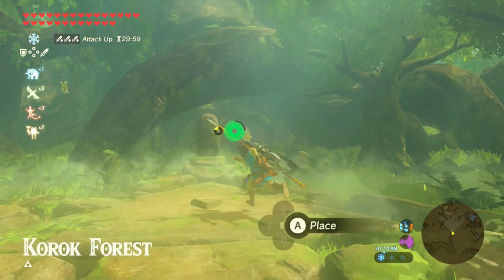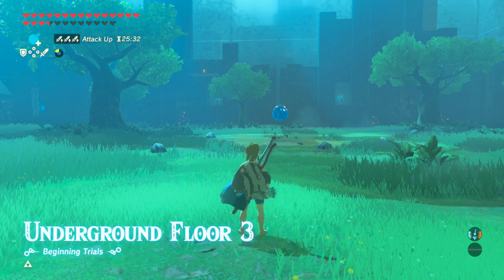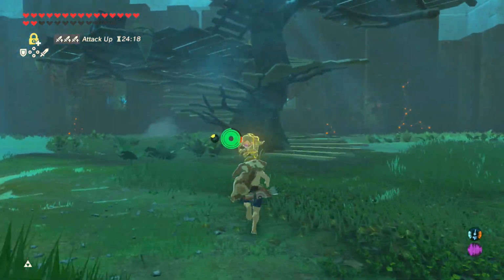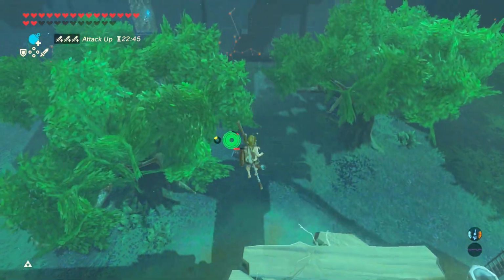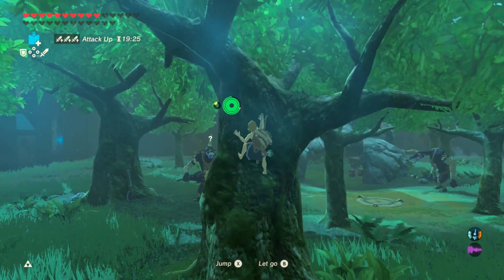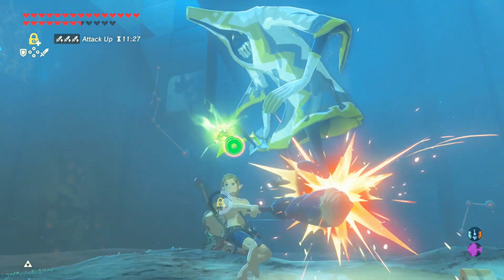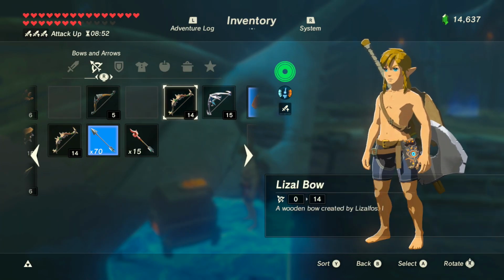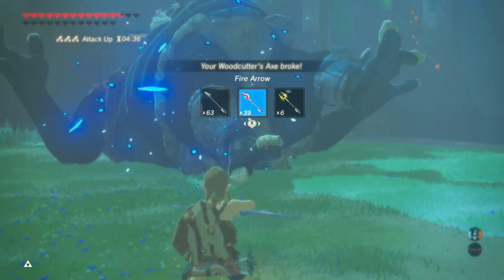Zelda BotW MASTER MODE [36] - Beginning Trials | Trial of the Sword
The Beginning Trials of The Trial of the Sword DLC on Master Mode.